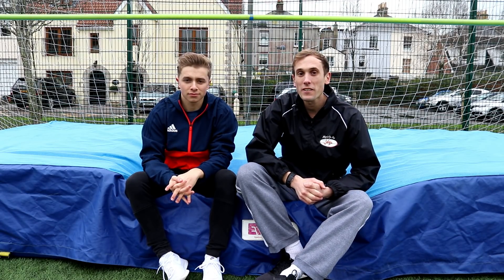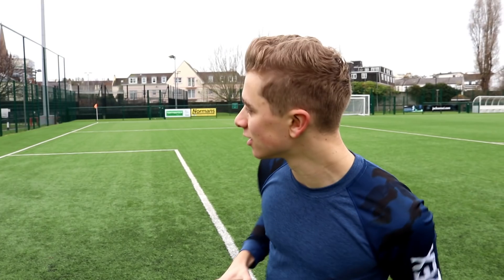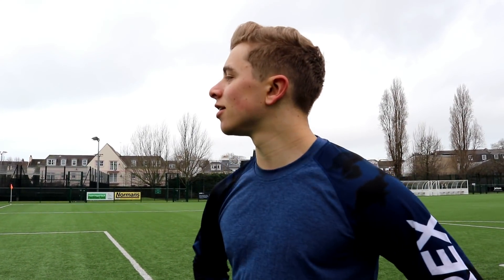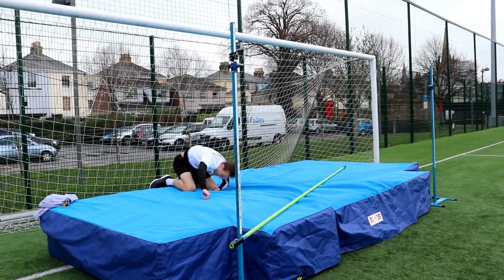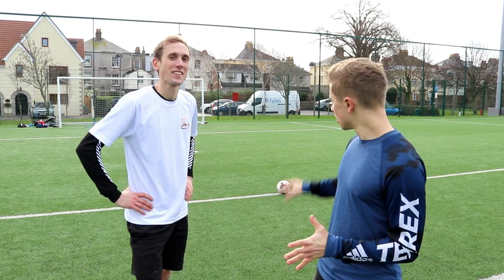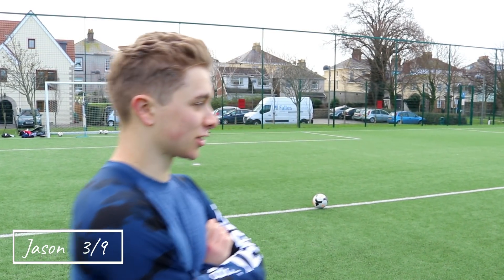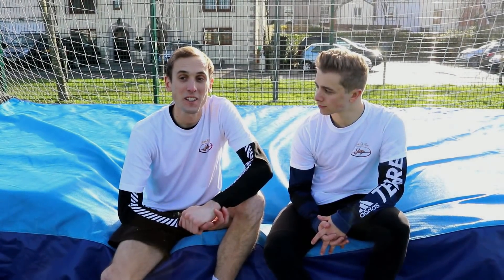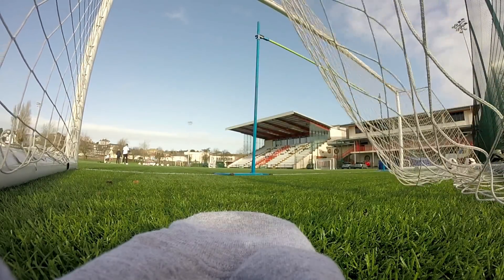High Jump POSTBOX Challenge ft. ChrisMD | Football meets Athletics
ChrisMD takes flight in our High Jump/Football ‘Postbox’ Challenge! Who will wear the Fox Forfeit Onesie?!
High Jump Crossbar Challenge with ChrisMD coming soon! Who do you think will win?

Huge Thanks to: Brooks Macdonald, Magic Touch, Jersey Sports & Spinal Clinic, States of Jersey, Falles Van Hire, Victoria College Prep.